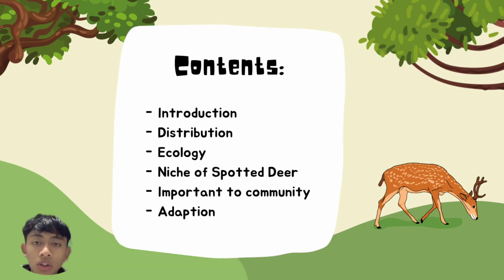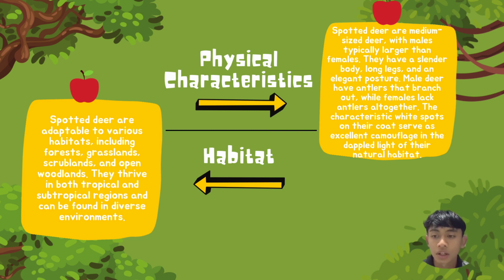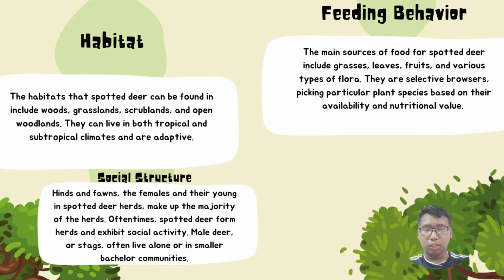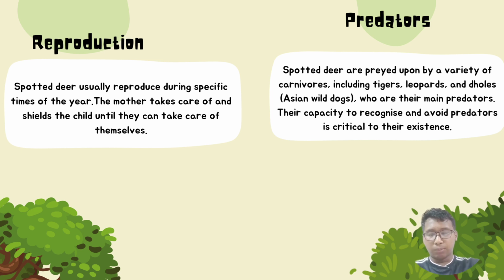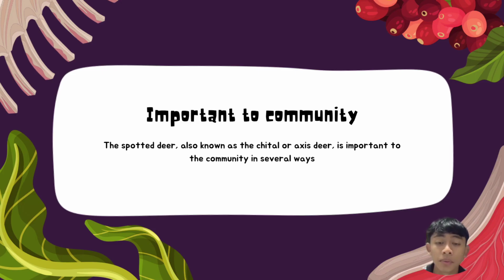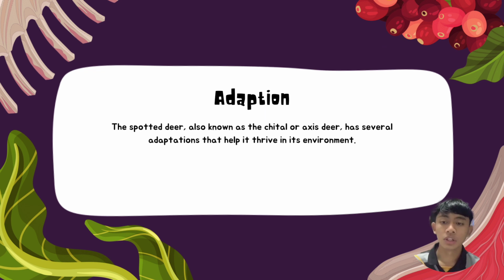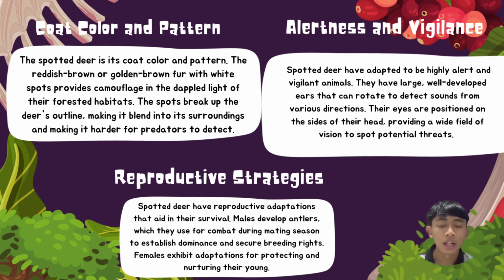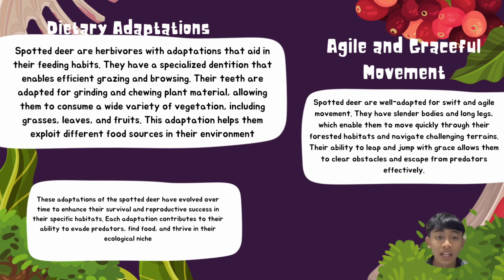VIDEO PRESENTATION (BIO330)